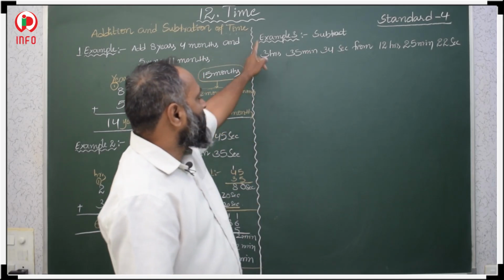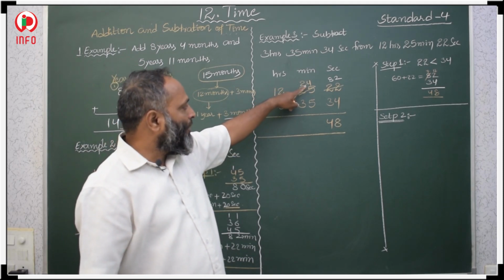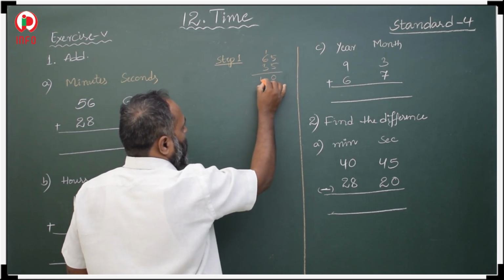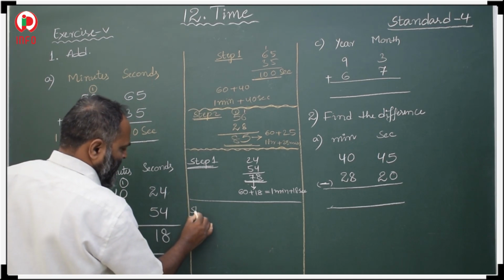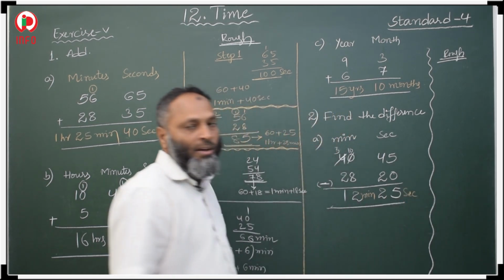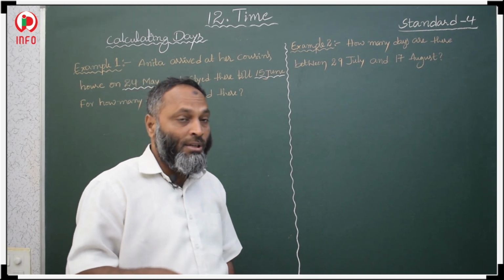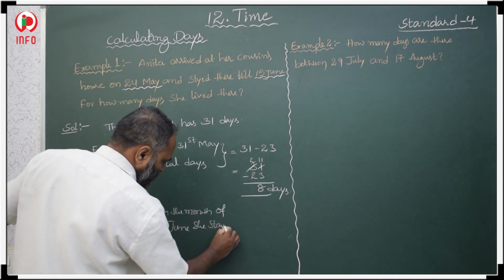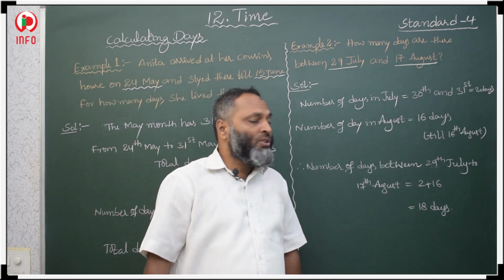12 Time GS cb cls 4 part 3